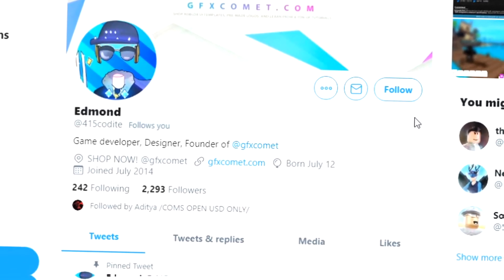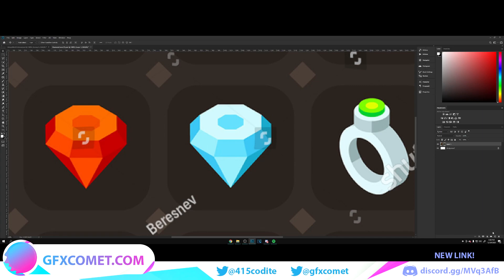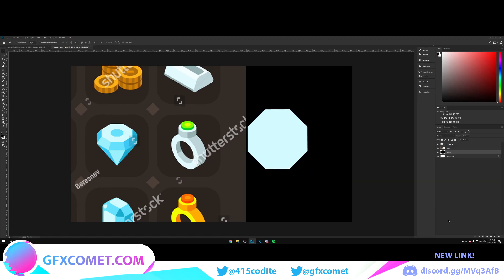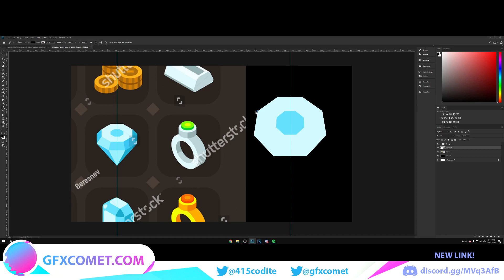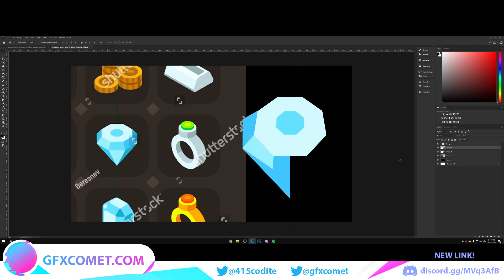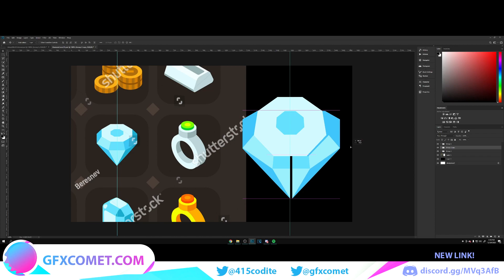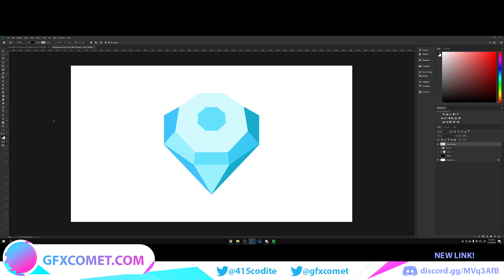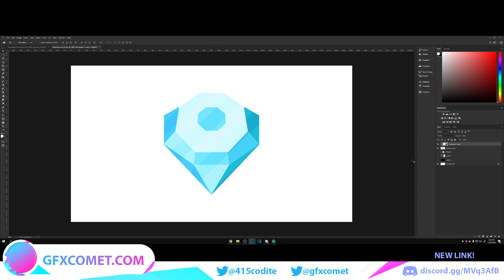ROBLOX ICON TUTORIAL: Gem Icon | GFX COMET